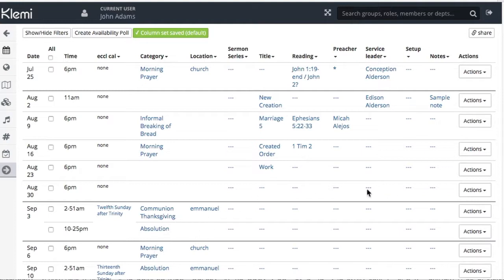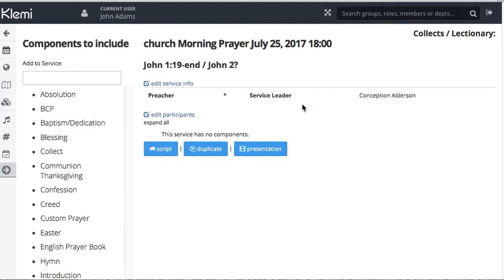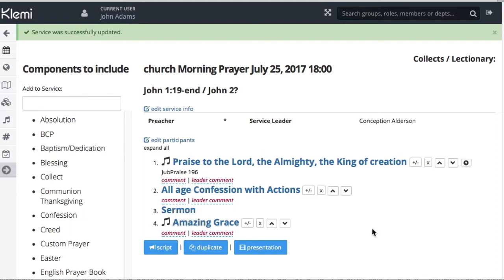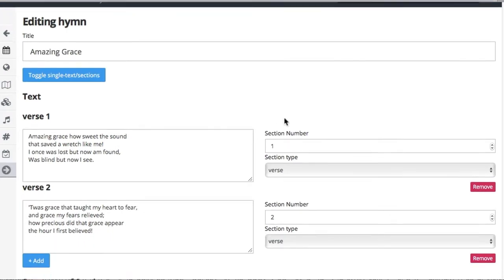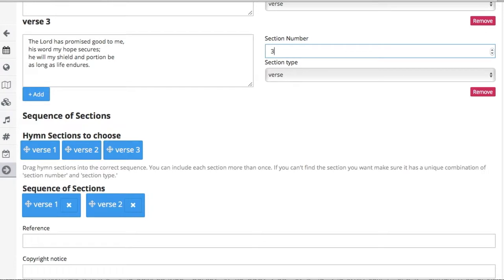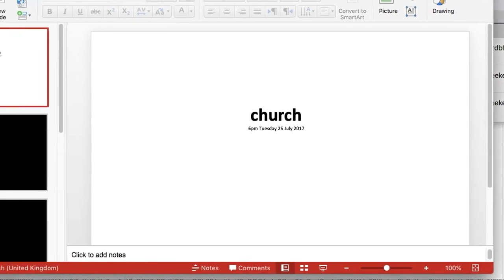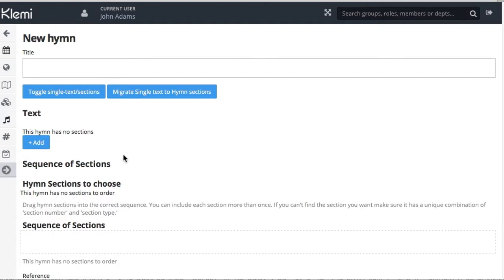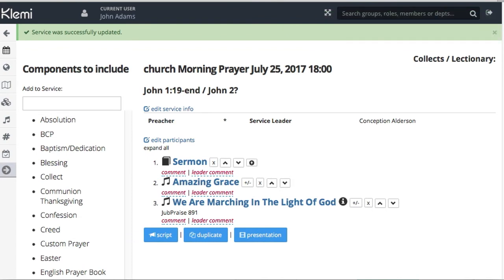How to use klemi to put services together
A tutorial video outlining how to use components & hymns in services and then produce a powerpoint out of it